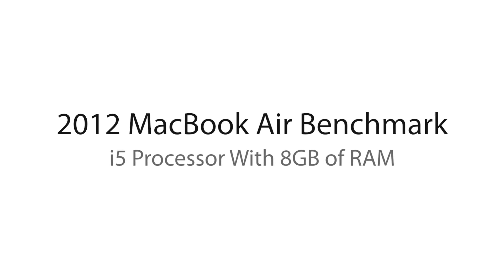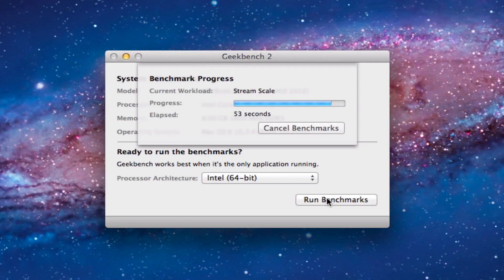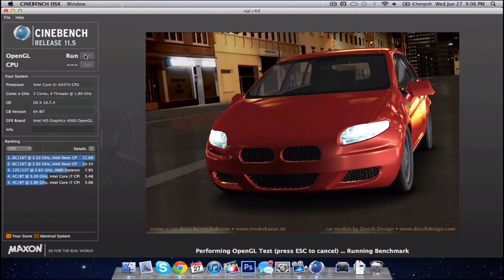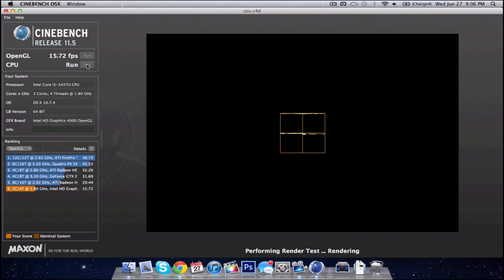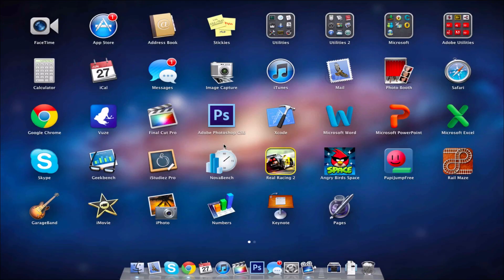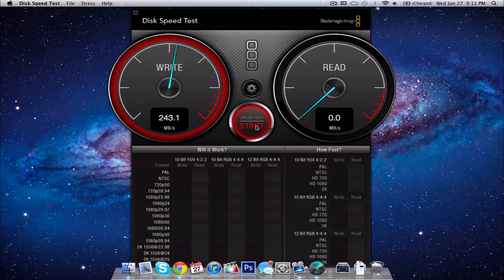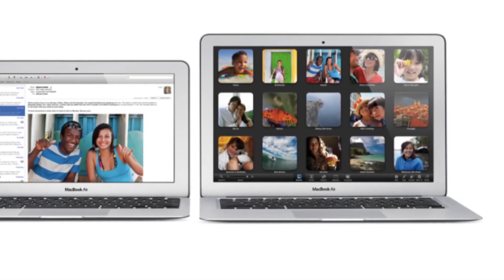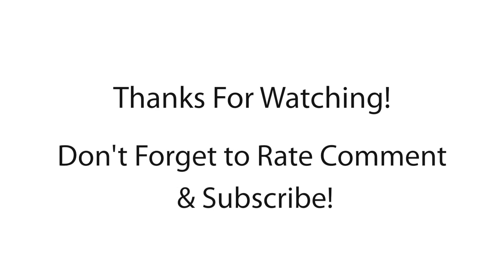MacBook Air 8GB RAM Benchmark 2012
In this video i will benchmark my new 2012 13 inch MacBook Air with 8GB of RAM and a i5 processor using Geekbench, Cinebench, Novabench, and Black magic speed test.